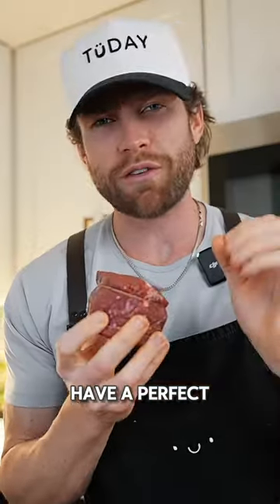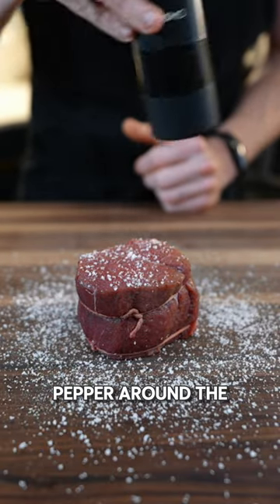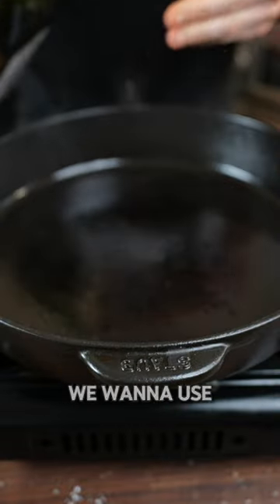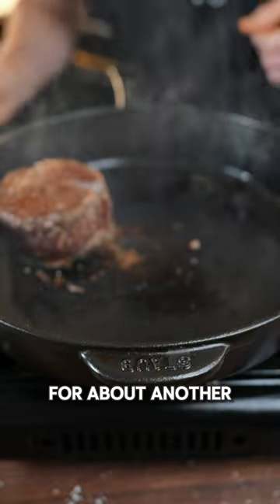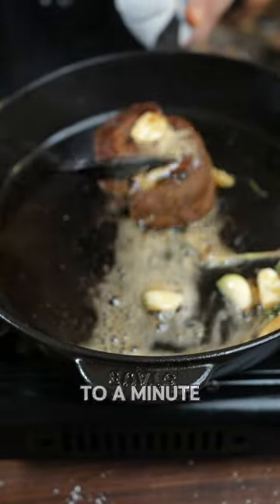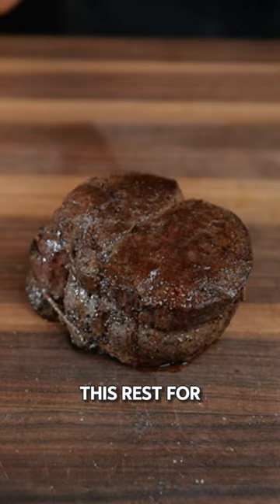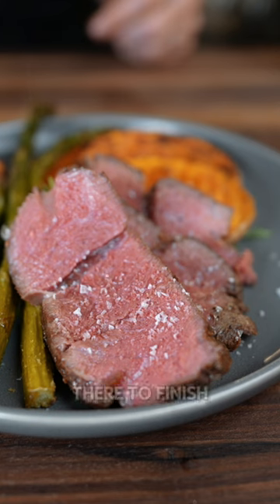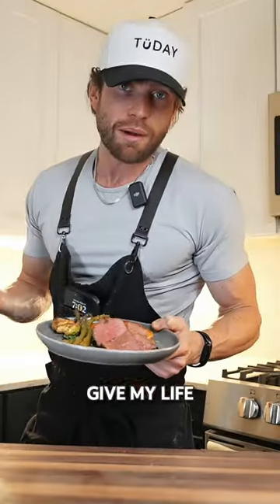Filet Mignon 101: Tips for the Perfect Plate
This video is your ultimate guide to achieving steak perfection. Get ready to elevate your cooking skills and delight your taste buds with a tender filet mignon every time. Remember, good food means good moods. Don't miss out! Happy cooking!